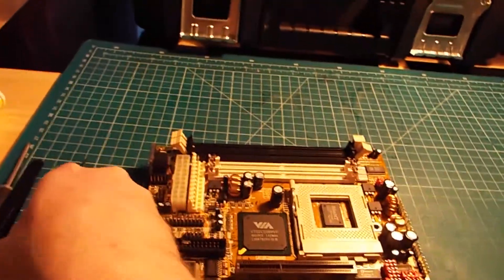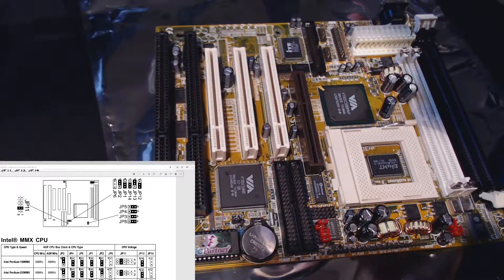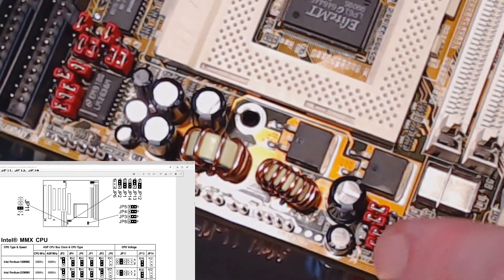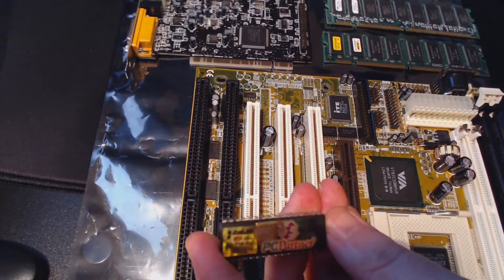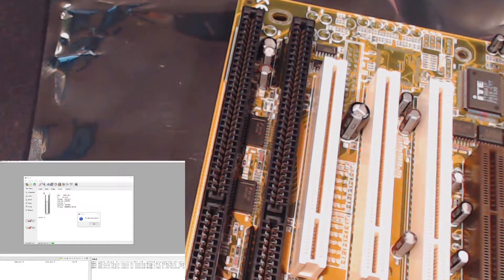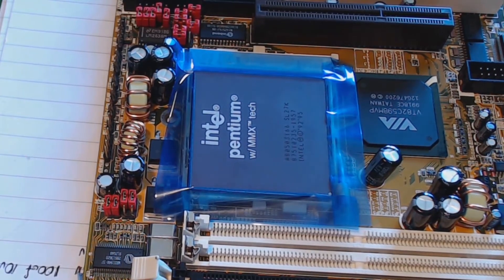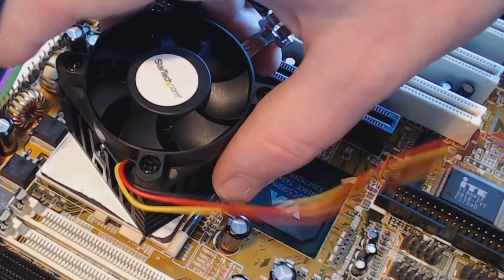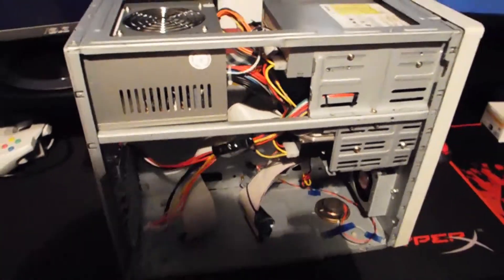90's PC Restoration Project ( Part 02 )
In this video we'll revisit the 90's PC project. Fix some traces and corrosion, replace capacitors and install the mighty Intel Pentium MMX 166MHz. Well also take a look at backing up the EEPROM BIOS Chip and some other stuff.

The marine grade thermal paste I mentioned, but not used is:
Electrolube - HTCX_ZF10SL
Farnell # 677068

Motherboard = PC Partner VIB838DS - Socket 7 - BabyAT

NEW AT PSUs from EverCase